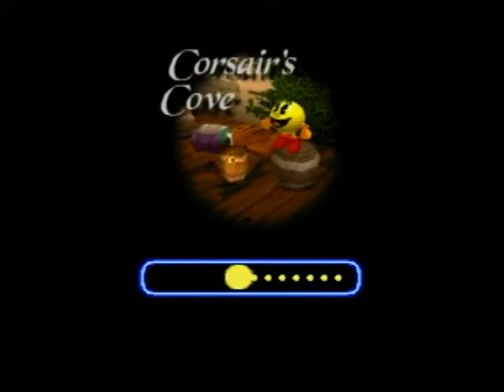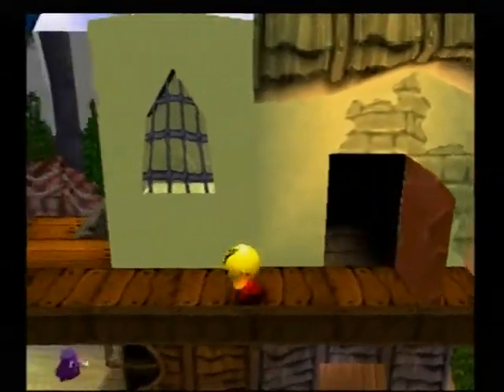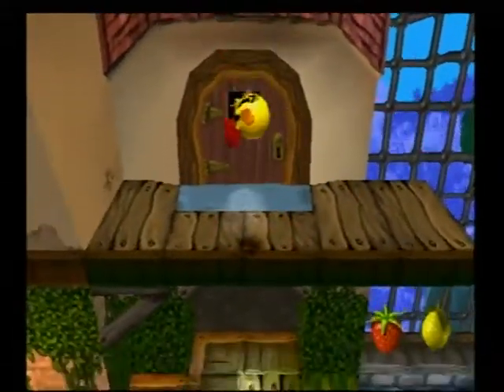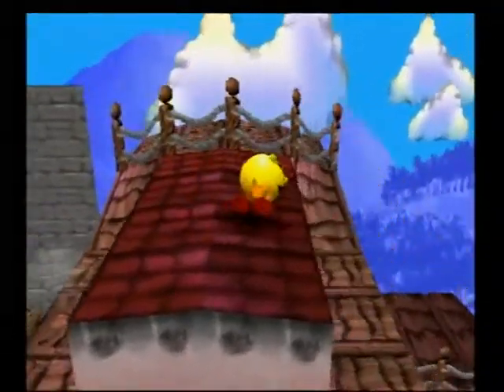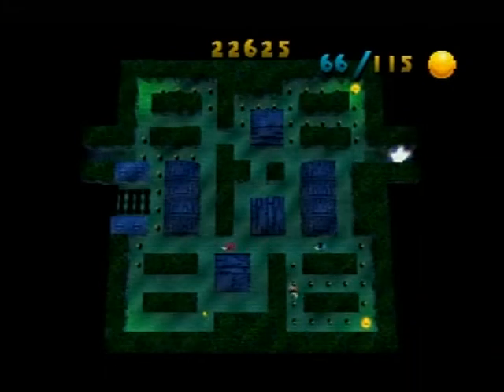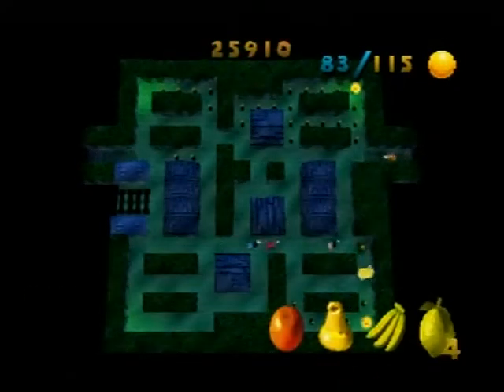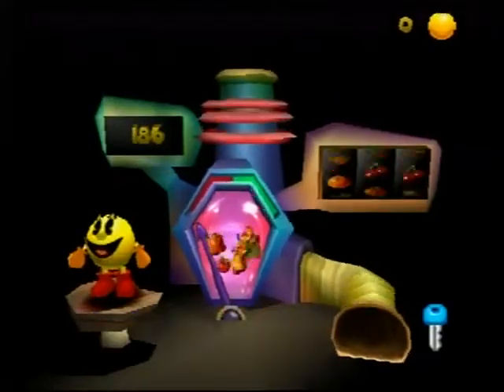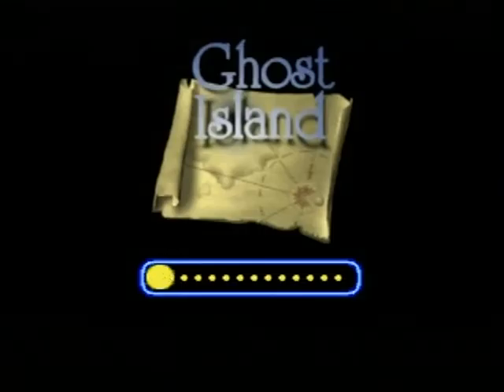LET'S PLAY Pac-Man World (w/commentary), PT. 2: Corsair's Cove